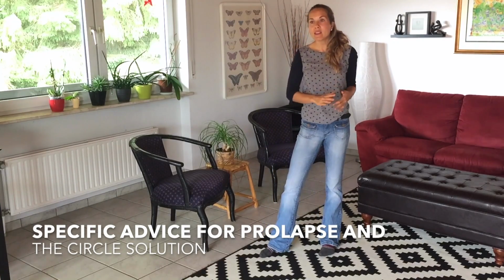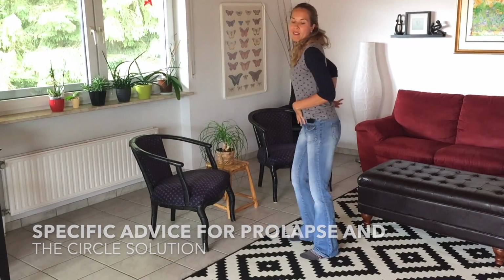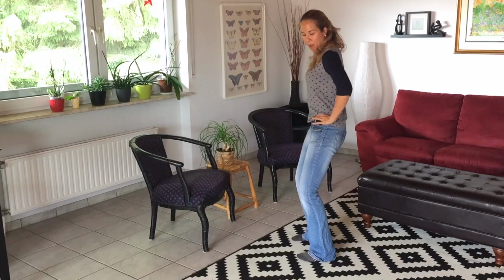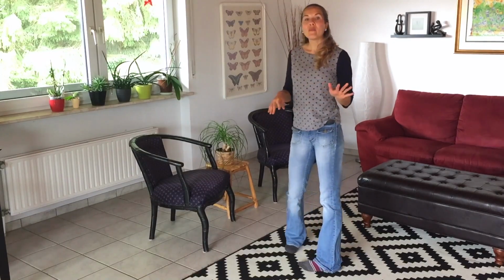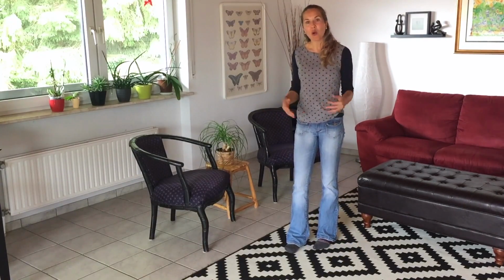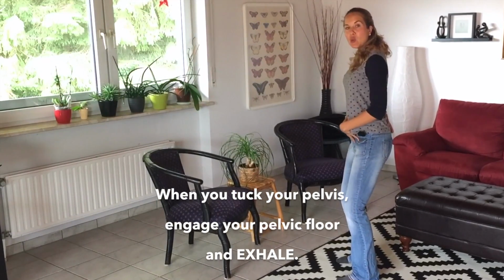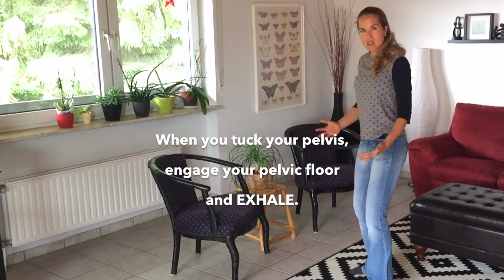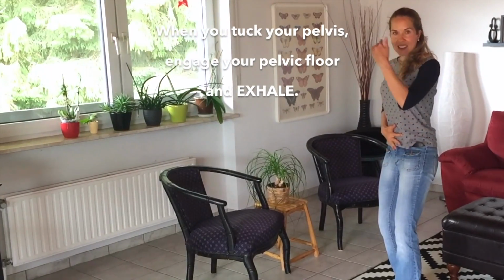Are Hip Circles Safe for Prolapse?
YES, hip circles are safe for prolapse if they are done correctly. Watch this video to learn how, and then follow my "hip circles and more" playlist